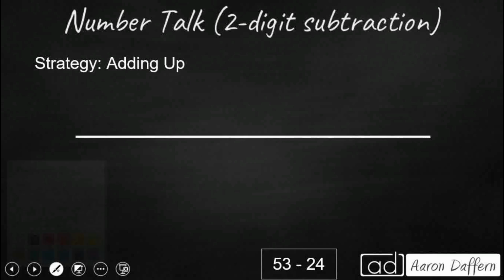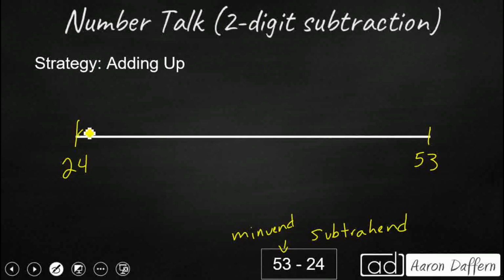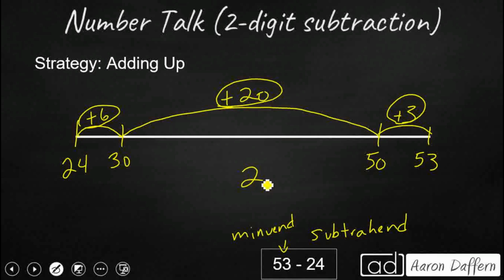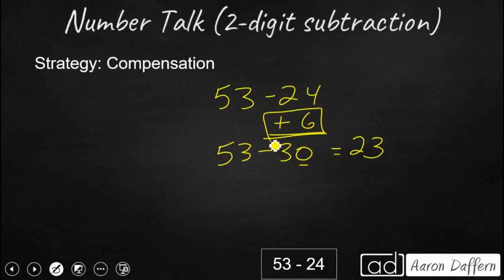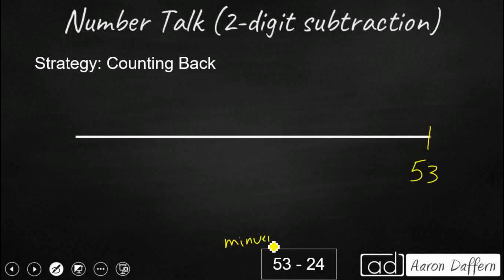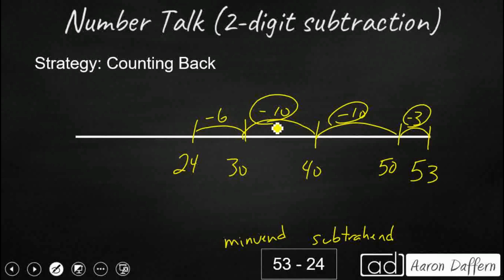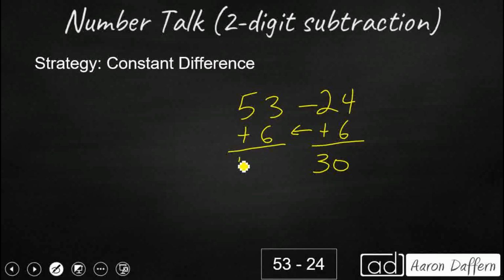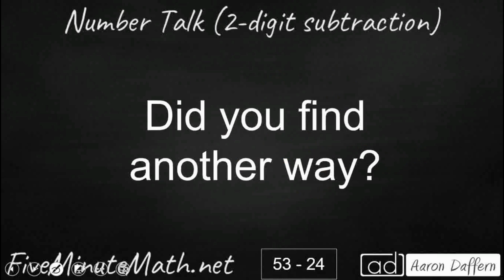Number Talk #18 (2-digit subtraction)